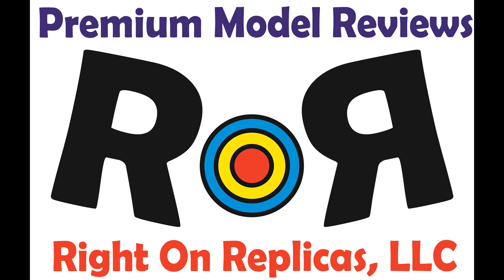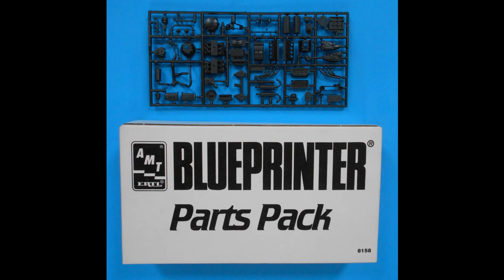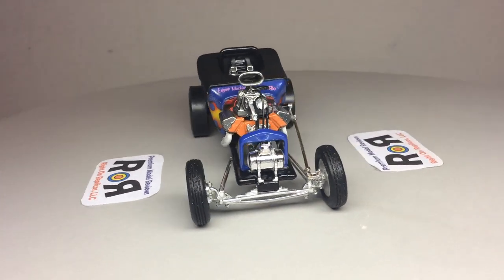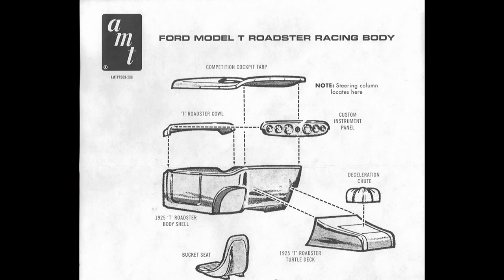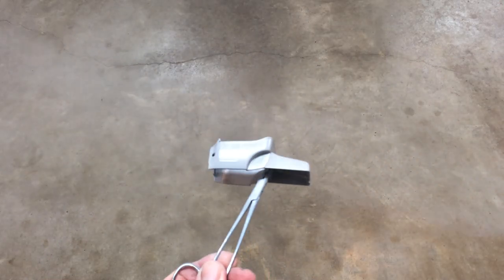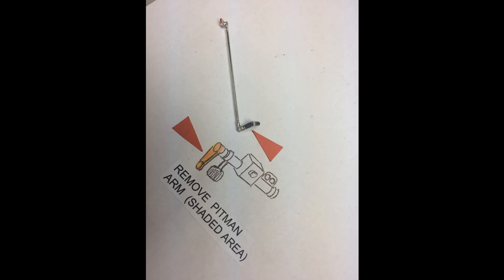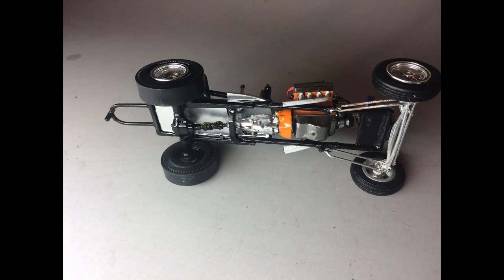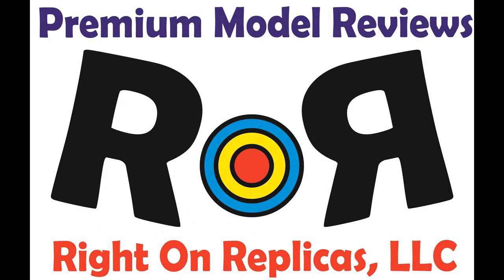Parts Pack Dragster 1:25 Scale AMT PP009 -Scale Modeling Methods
Parts Pack Dragster 1:25 Scale AMT PP009 -Scale Modeling Methods.  No longer in production these parts packs are still available at online auction sites. The instructions can be found at the end of the review.   Build and photos by Daniel Gay for RoR.